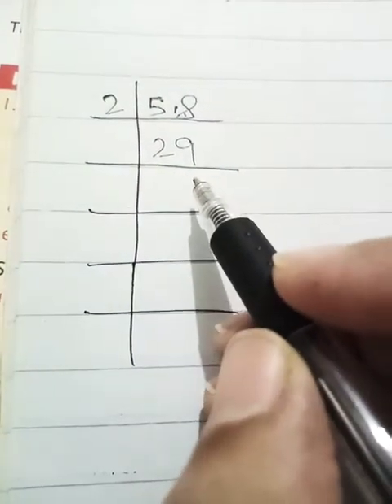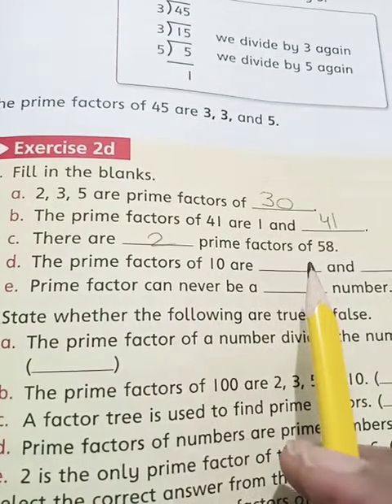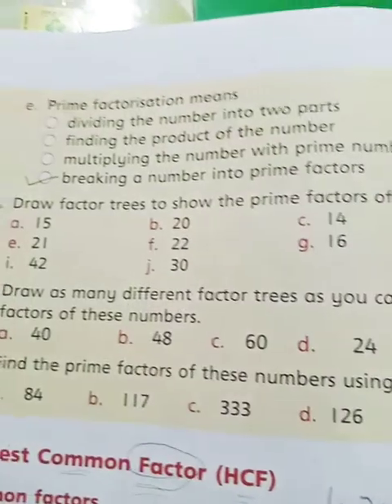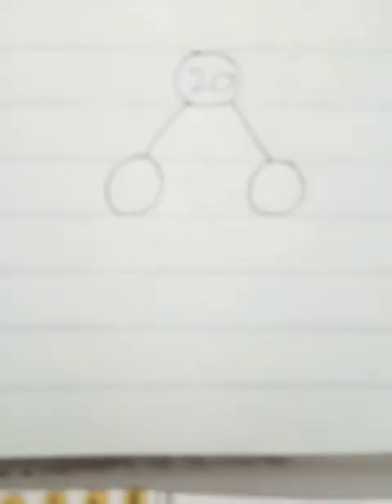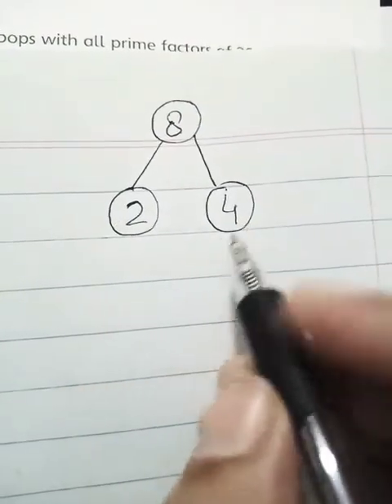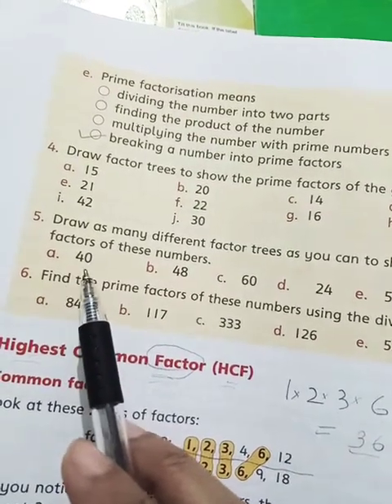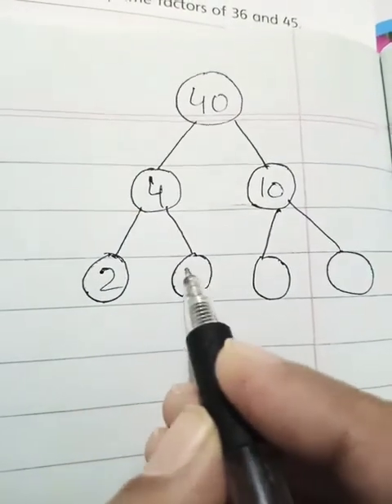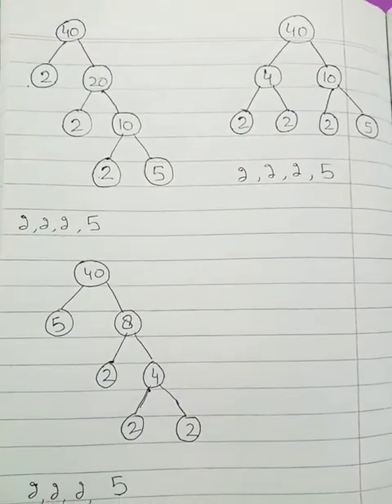Exercise 2d Q 1_ 5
Class 4 math new Oxford countdown 4 book 📚 pg 33,34